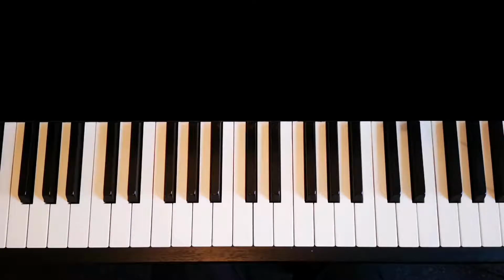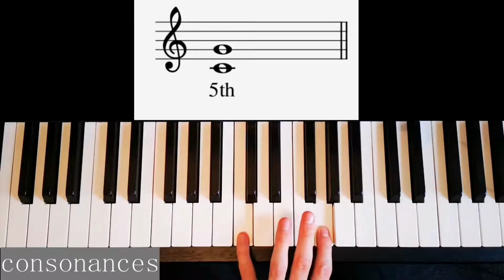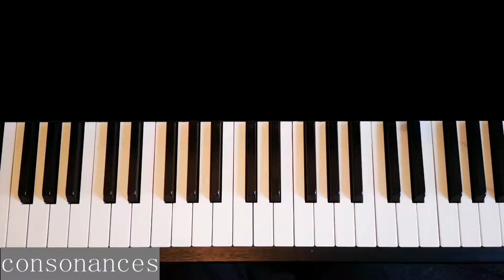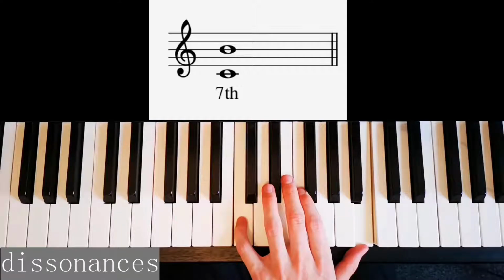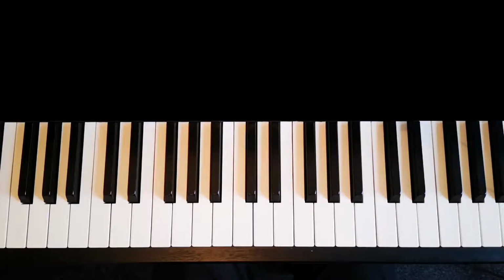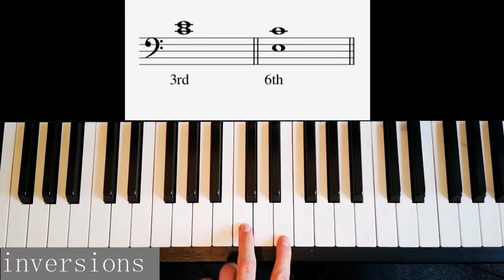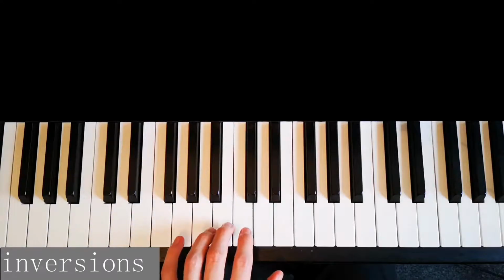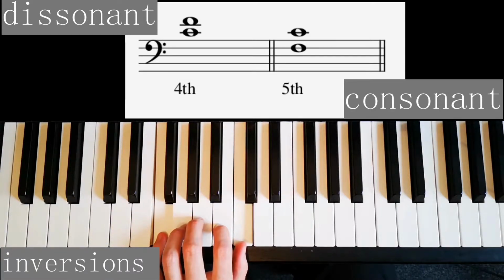Introduction to Consonance and Dissonance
This is a brief introductory video discussing consonance and dissonant intervals.